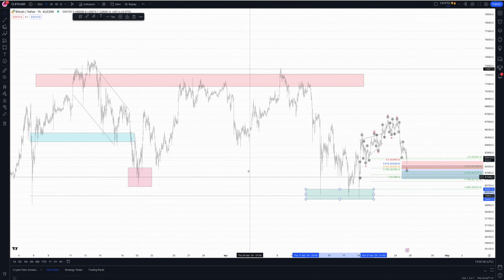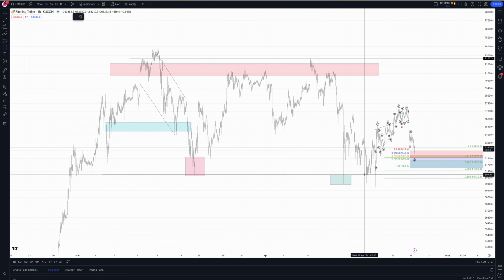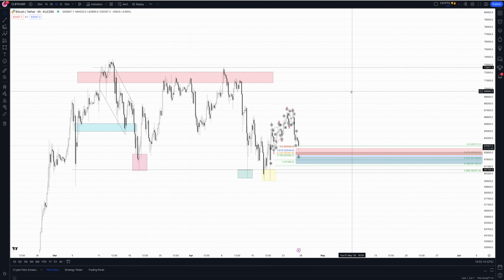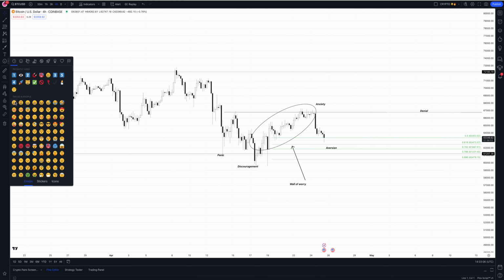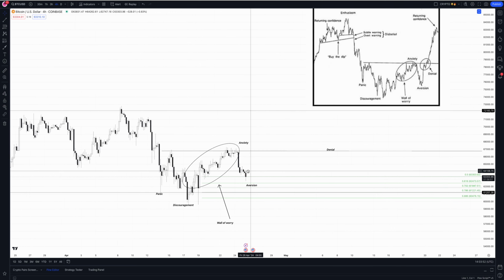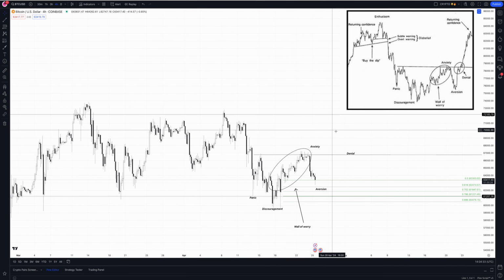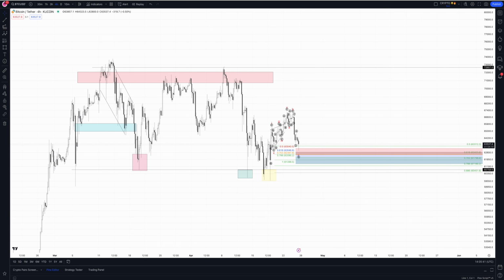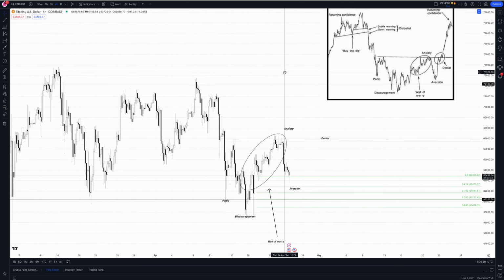btc - April 25th